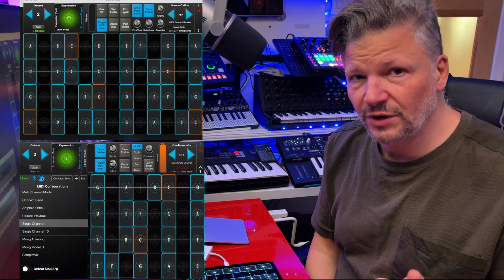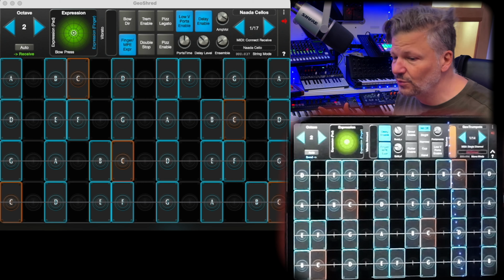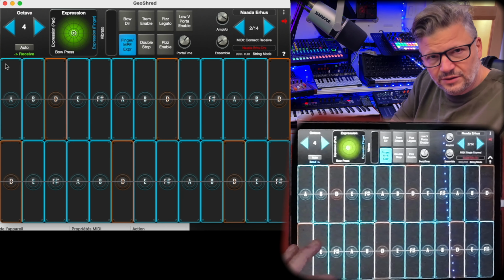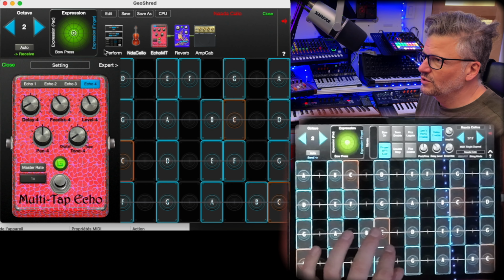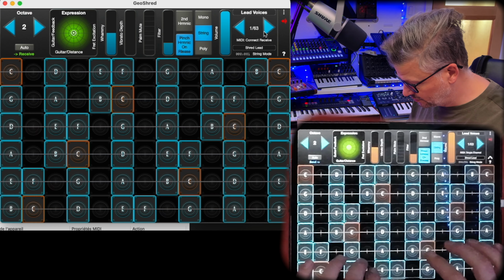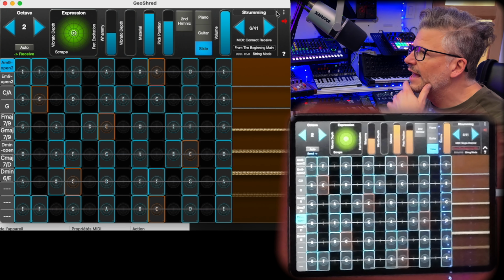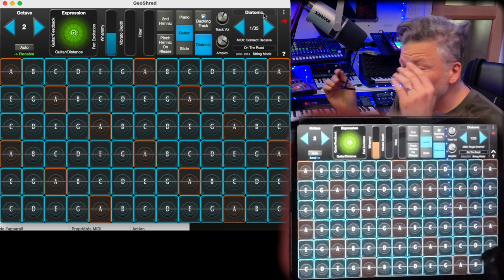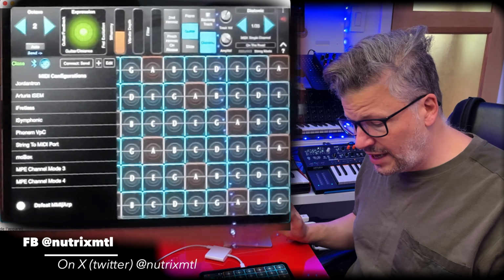Testing out Geoshred studio (desktop) & FREE Greoshred Control (iPad)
Testing out Geoshred studio for desktop & FREE Greoshred Control on iPad

In this video, I dive deep into  the exciting world of GeoShred Control and GeoShred Studio that lets you shred guitar riffs and control music like never before on iPad (and now on desktop). I’ll guide you through setting up the connection between your iPad and Mac, showcasing how to use this powerful controller to unleash your musical creativity. Join me as we unlock the exciting features of GeoShred and learn how to make your sound unique!

-49 Percussive samples from my BassStation II, Volca Beats and iPad apps
-64 percussive native Circuit Patches
-64 samples

Time Stamp

00:00 Introduction
03:52 Setting up GeoShred control
05:53 Playing GeoShred Studio
07:19 Model and FX section
10:17 Playing presets
18:21 my GeoShred Studio appreciation